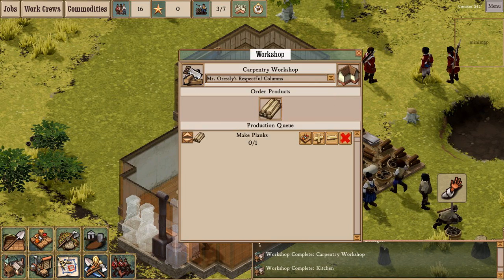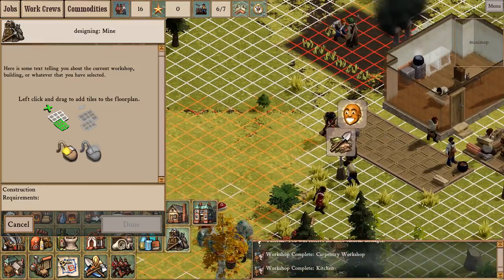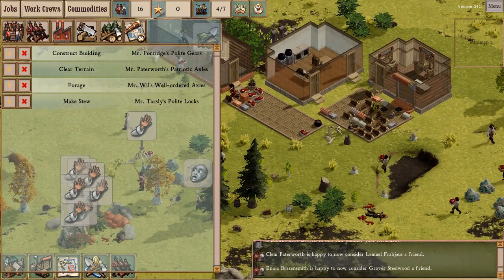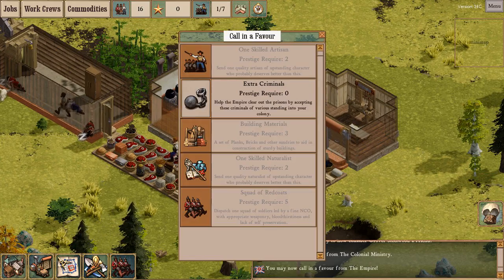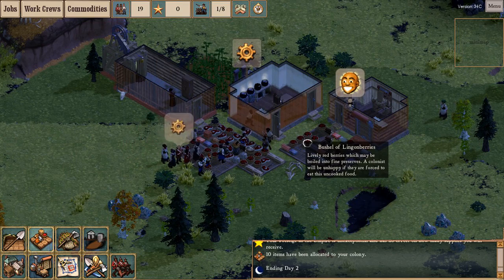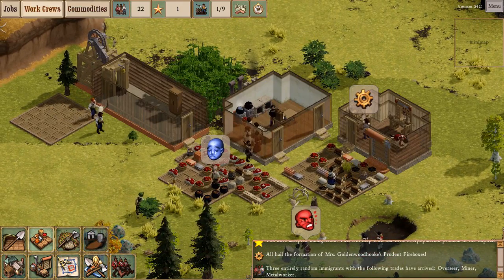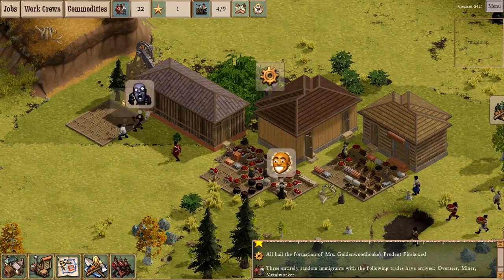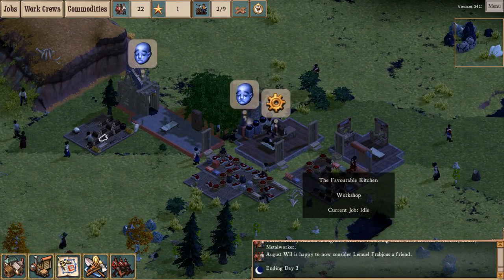Revision 34c: Mines and Bamboo, a Quick Look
A look at some of the new stuff that's been added to Clockwork Empires since version 34 in mid-December, like Mines and Bamboo.  Also, I babble at length about things I barely understand, like AI pathfinding algorithms and driver optimisation.

So, there's a point in this video when I say 'I expect version 35 to be published sometime next week'.  What I should have said was 'I guess version 35 will be published 2 hours after I upload this video.'

Clockwork Empires is currently in Early Access, and in active development.